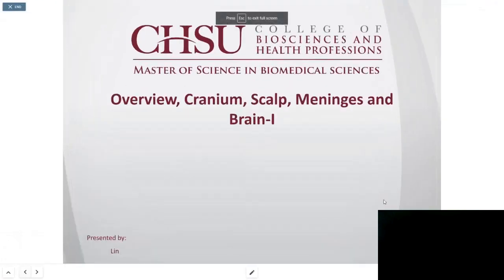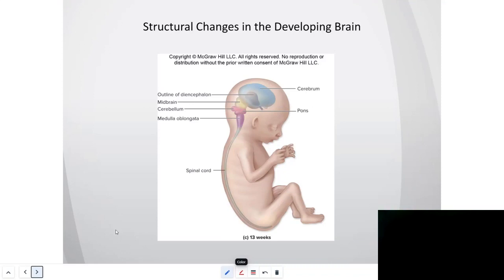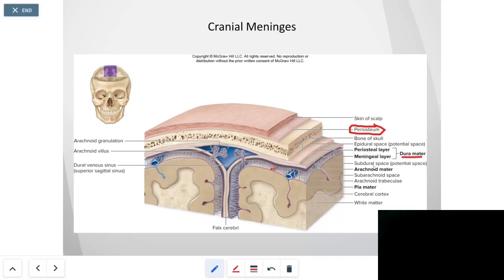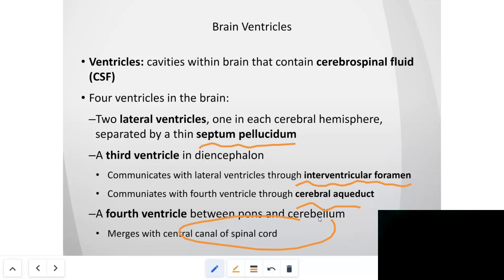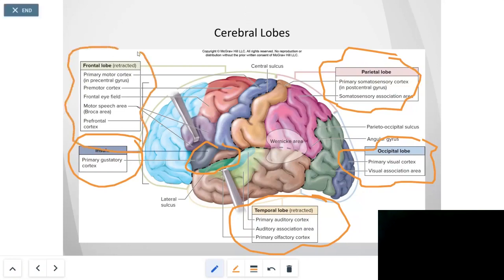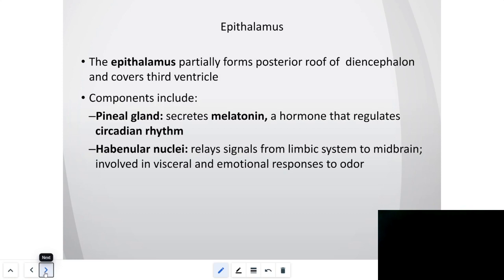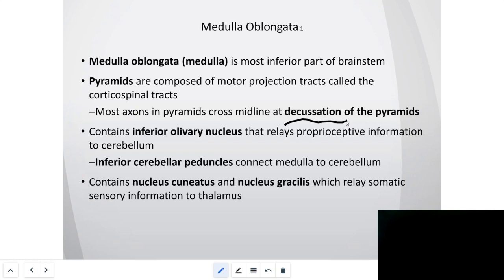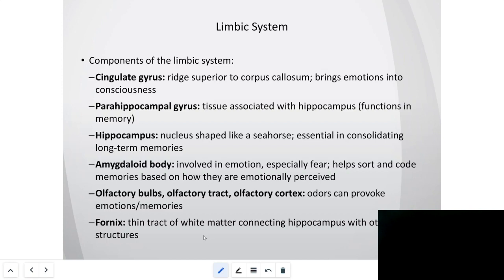CHSU MSBS Anatomy of the Cranium, Scalp, Meninges and Brain